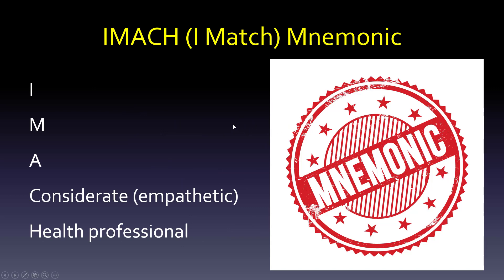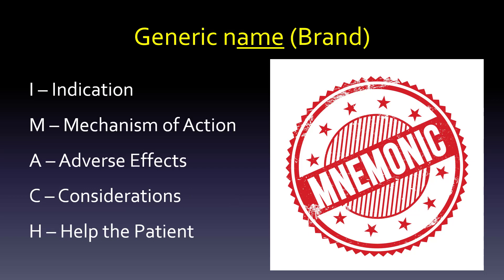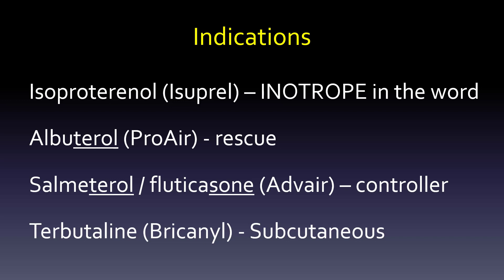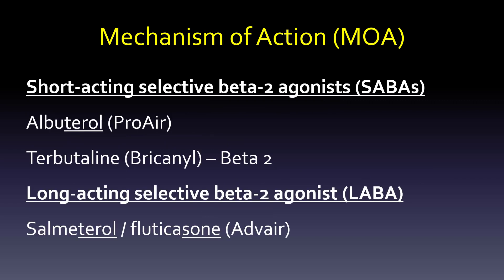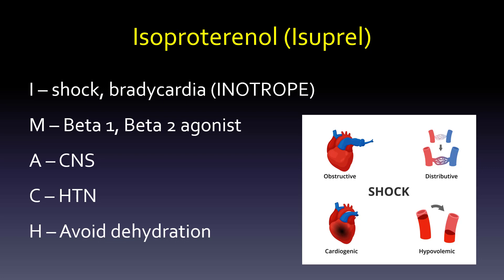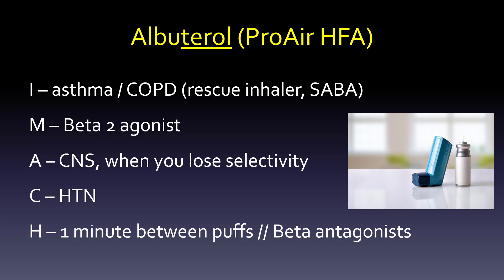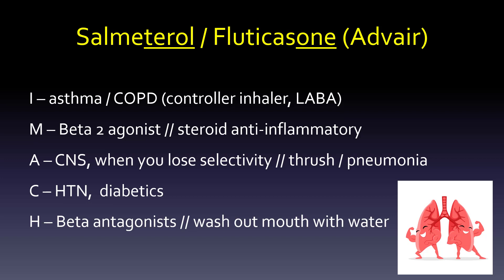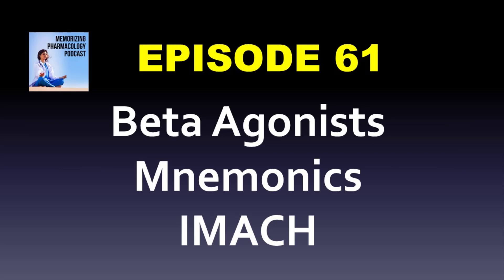Ep 61 Beta Agonists Mnemonic IMACH Isoproterenol Albuterol Salmeterol Terbutaline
To get a hold of my books, you can find Memorizing Pharmacology Second Edition HERE or Memorizing Pharmacology Mnemonics HERE

 In this episode, I go over how you can use IMACH (I match) to remember the beta-agonists and what that means for pharmacology indications and adverse effects in that drug group.